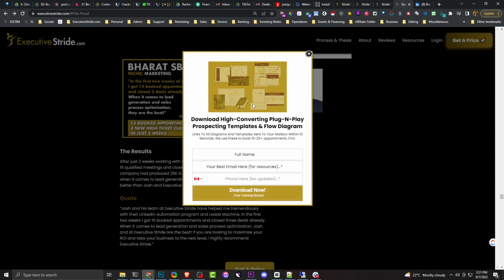Building & Optimizing Your Website Or Funnel To Convert Into Warm Qualified Leads & Customers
We use StrideSalesCRM.com to build our websites and funnels - not clickfunnels or wordpress.

We do use Wordpress sometimes but StrideSalesCRM.com has a Wordpress integration directly in the platform.

🏆 STRIDE SUITE:
➔ Our VC Fund. Specific clients may get access to our VC partners.

🏆 SOME CASE STUDIES:
We've helped over 300+ companies scale predictably - a few clients include:

🏆 All Essentials Financial (61 Demos $0 $2.5 Million Investment Deal Secured in 2 Mo)
🏆 Energy Efficiency Standards 638 Demos (0-$1M ARR in 12 Mo)
🏆 Home Quality Services 1025 Demos ($2-$3M ARR in 11 Mo)

ExecutiveStride.com, ExecutiveStride, Executive Stride, Josh Pocock, JoshPocock

Josh Pocock
Founder - ExecutiveStride.com